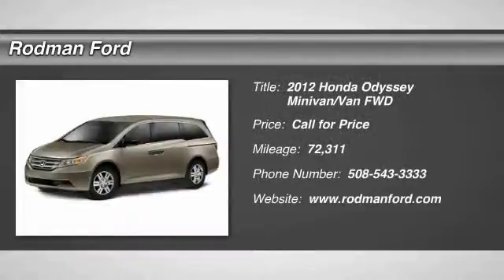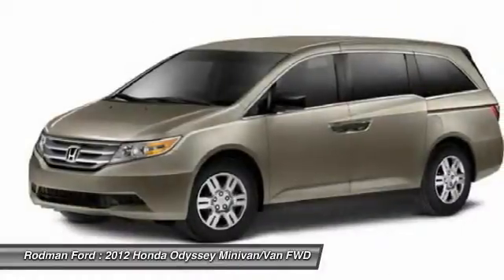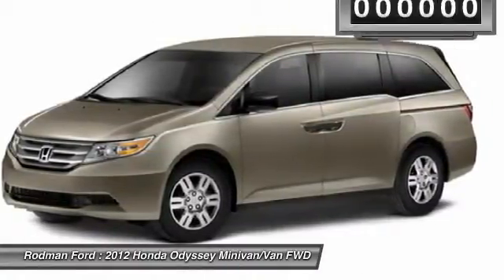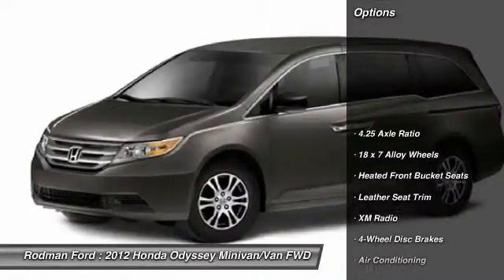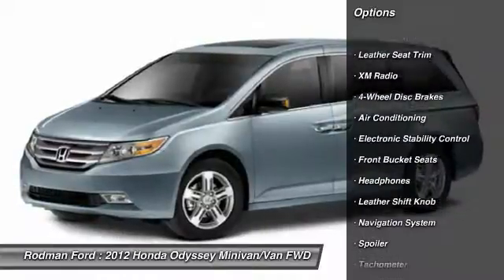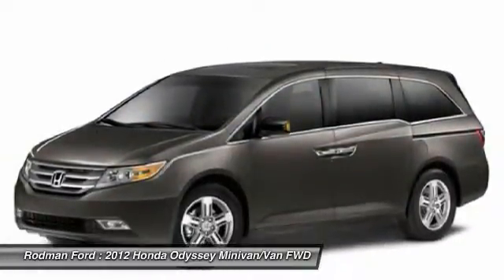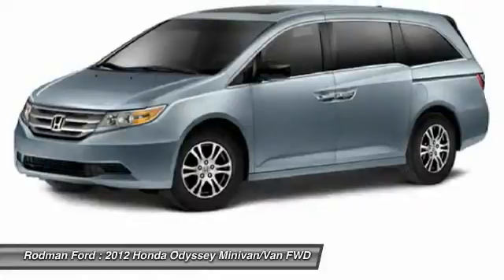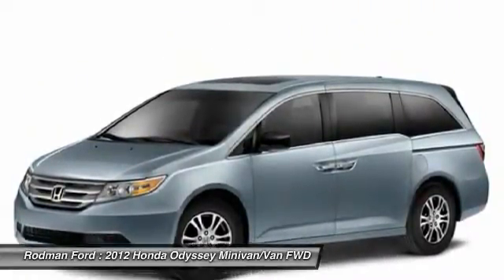2012 Honda Odyssey PT754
Rodman Ford
53 Washington Street

GPS Nav! Van buying made easy! There are used vans, and then there are vans like this well-taken care of 2012 Honda Odyssey. This luxury vehicle has it all, from a posh interior to a wealth of terrific amenities. If you want a creampuff with style, this is it. This stout Odyssey would look so much with you behind the wheel instead of sitting here empty on our lot. Plus, it can get a lot more done like that, and that makes it happy. The 2011 Odyssey won the About.com Readers' Choice Award for Best Minivan. Home of the Lifetime Powertrain Guarantee!